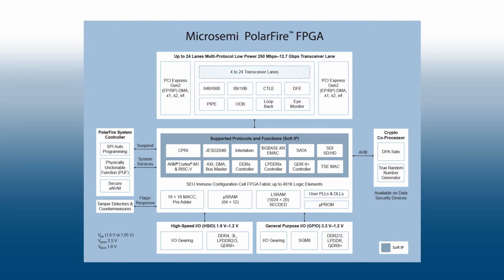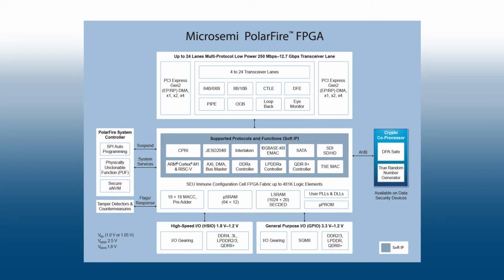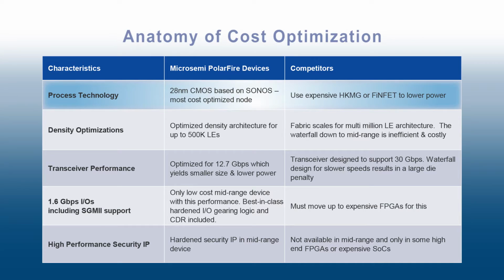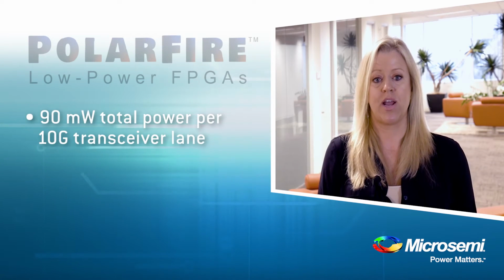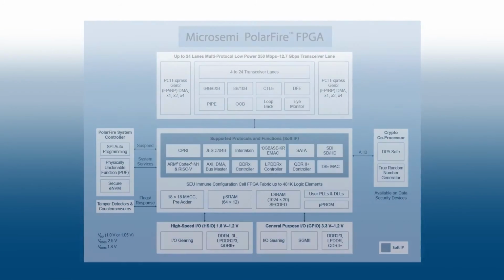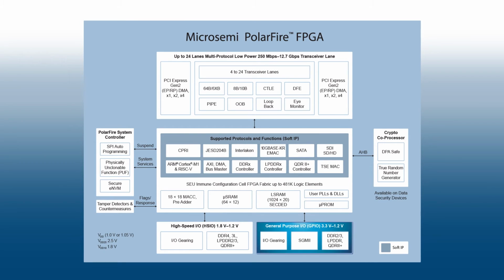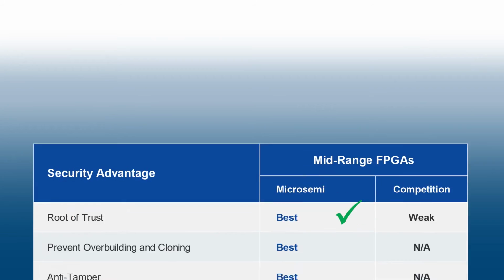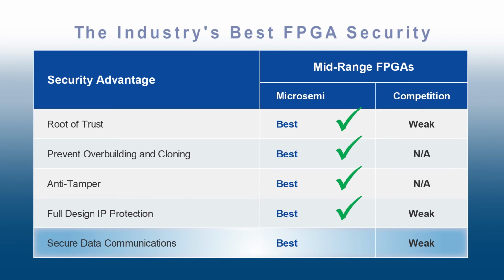Microsemi: PolarFire FPGA Introduction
February 14, 2017:  Microsemi Unveils the Industry's Lowest Power Cost-Optimized FPGA Product Family for Access Networks, Wireless Infrastructure, Defense and Industry 4.0 Markets

Our New PolarFire FPGAs Deliver 500K Logic Elements, 12.7G Transceivers at Up to 50 Percent Lower Power Than Competing Mid-Range FPGAs.